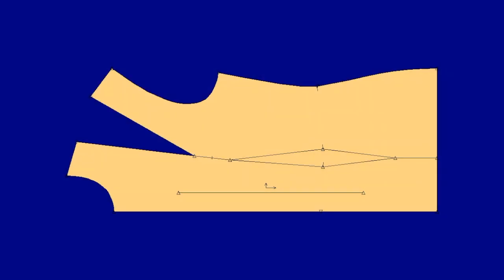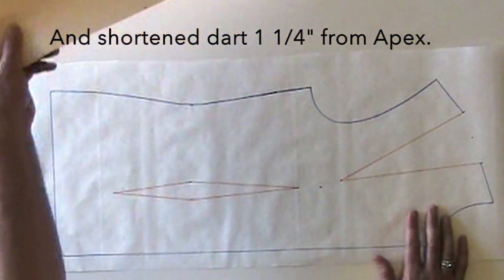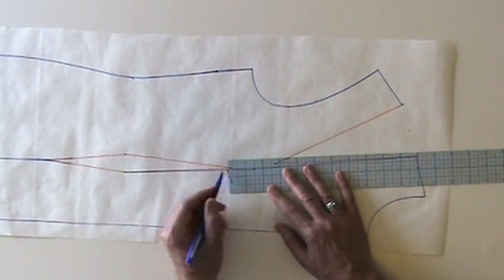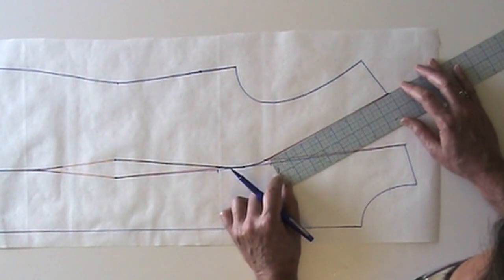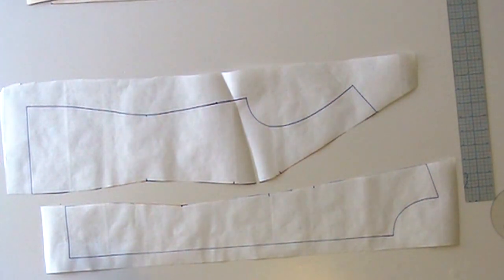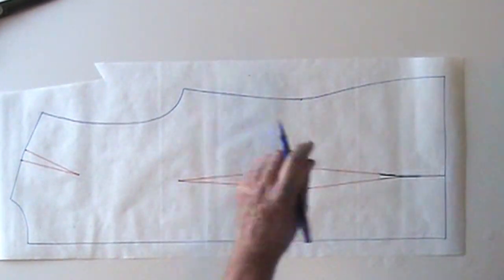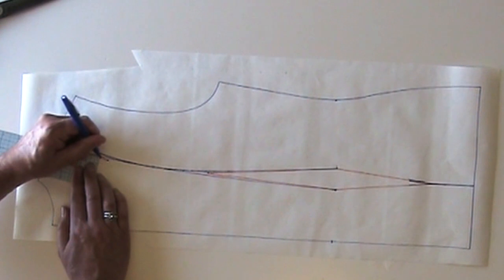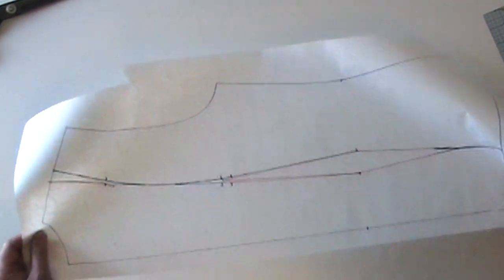Drafting Princess Seams - Professional Method, Part 1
A professional pattern maker demonstrates his method for drafting Princess seams for a fitted blouse, jacket, or dress.